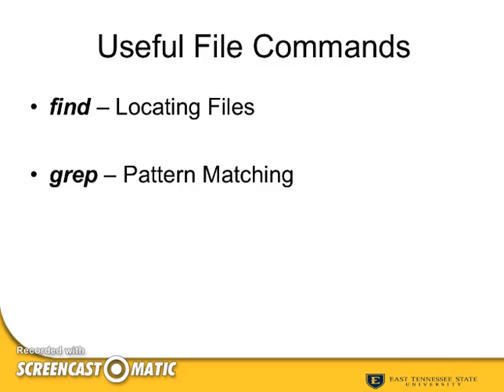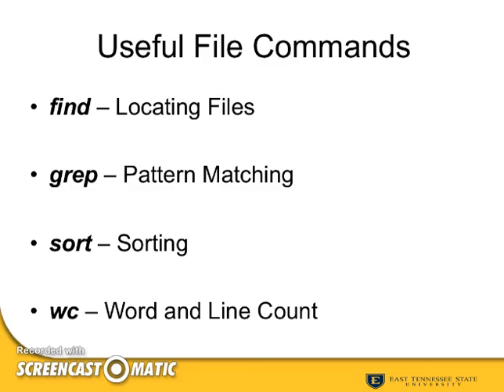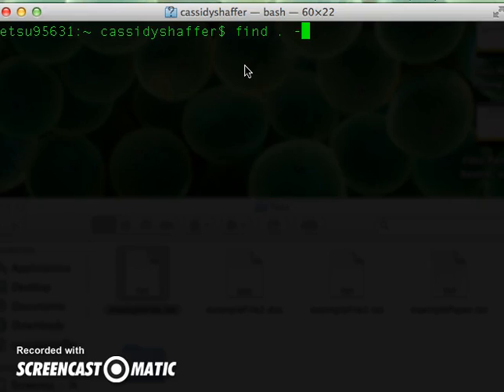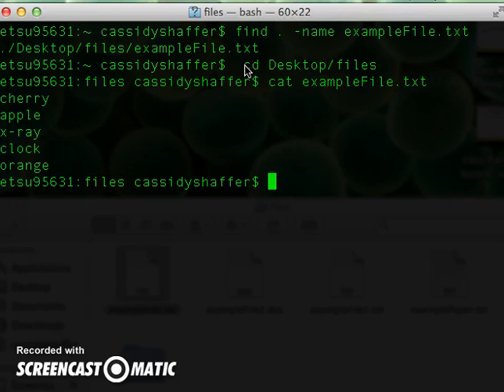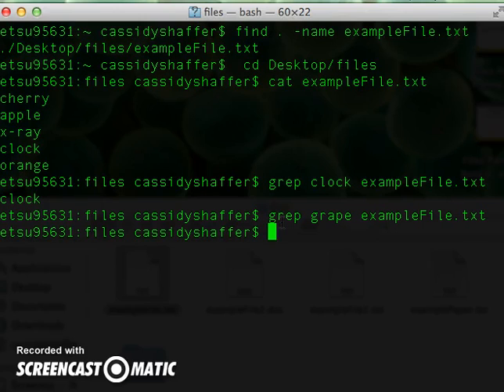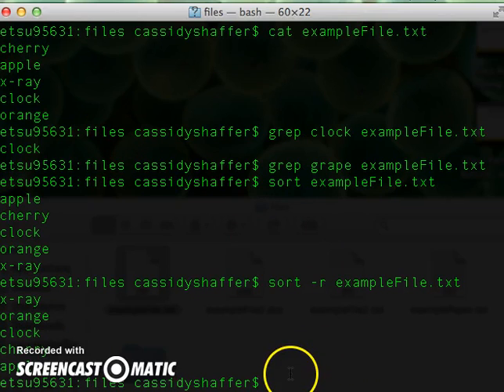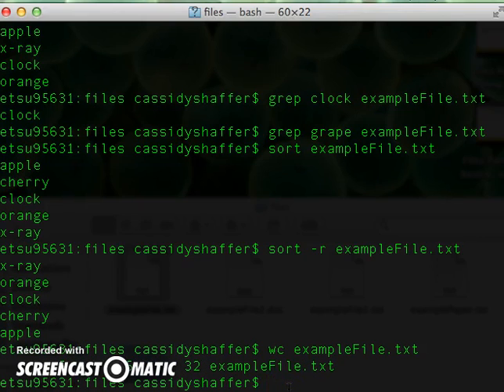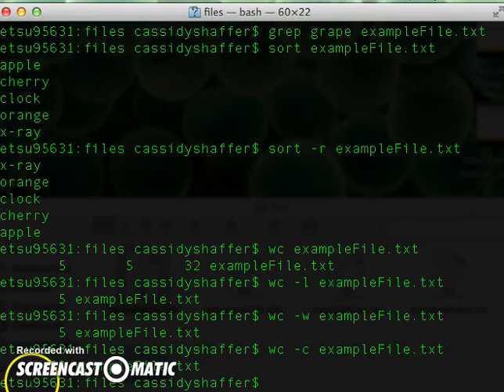Files Useful File Commands by Cassidy Shaffer Part 6 of 7